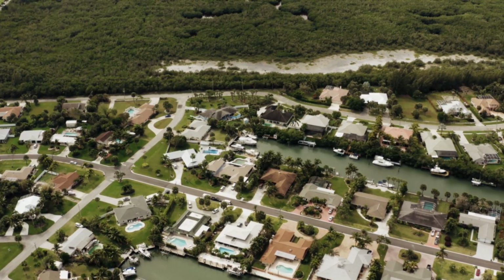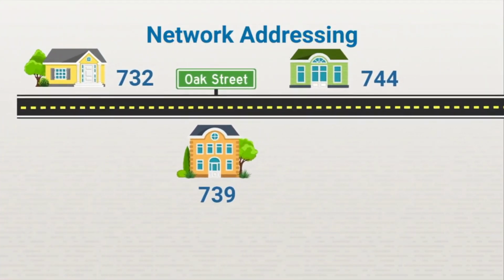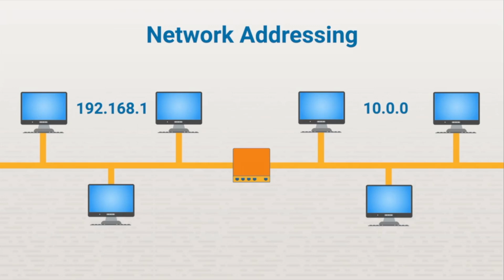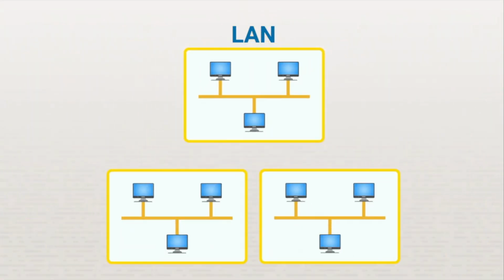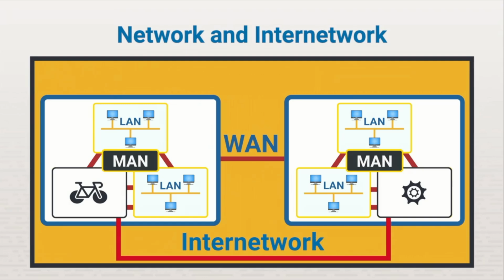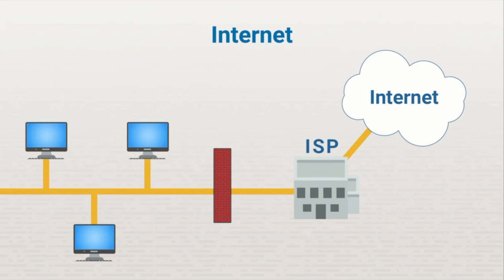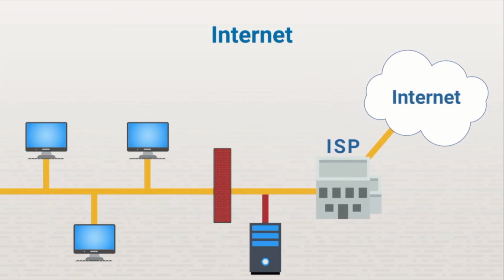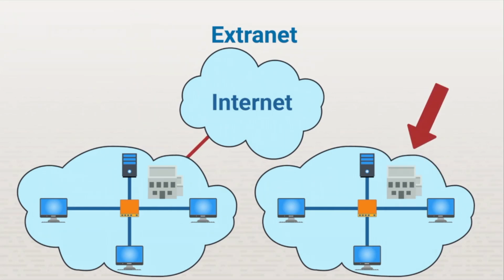Networking Terms, what is LAN, MAN, WAN, Intranet and Extranet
In this video, we'll explore key networking concepts such as LAN, MAN, WAN, Internet, Intranet, and Extranet. We'll break down these essential terms, helping you understand their roles and differences in the world of networking. Whether you're new to these concepts or looking to refresh your knowledge, this video will provide a clear and concise explanation. Watch now to deepen your understanding of how different types of networks connect and operate!